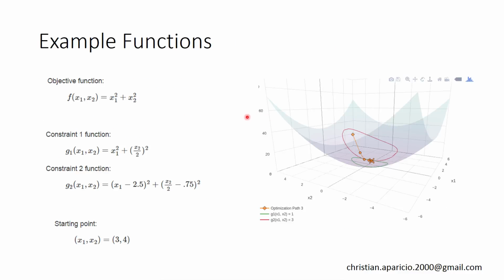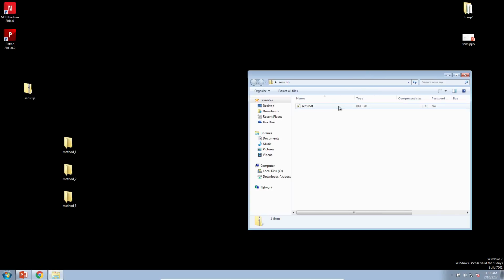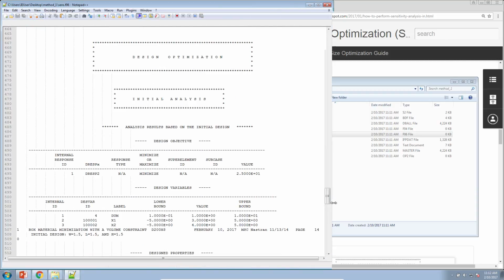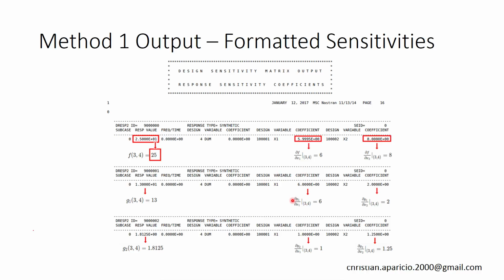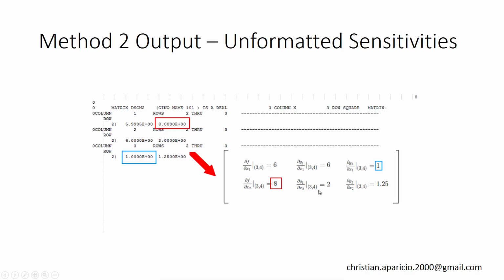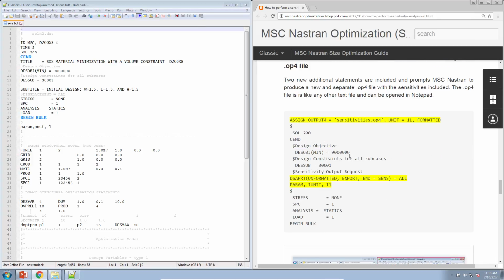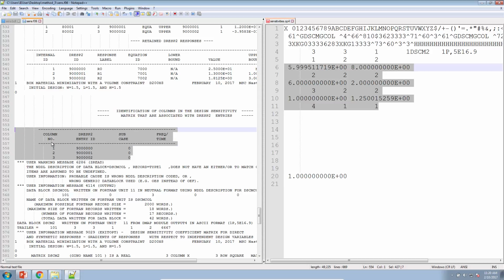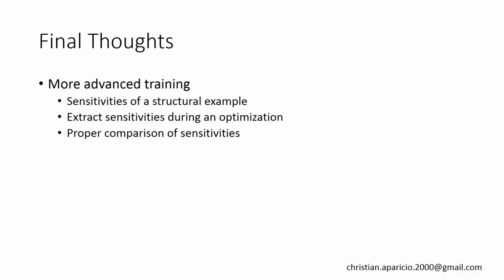How to perform a Sensitivity Analysis in MSC Nastran SOL 200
This video details 3 methods of performing a sensitivity analysis with MSC Nastran.

The following points are discussed:

What is sensitivity analysis?
How to perform a sensitivity analysis with MSC Nastran
Interpreting the sensitivities

20170209_sensitivities